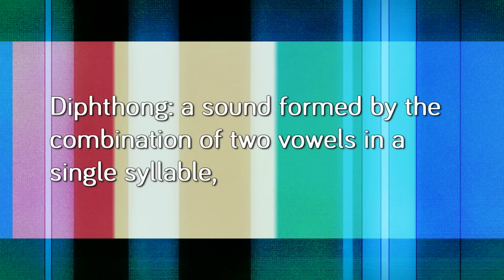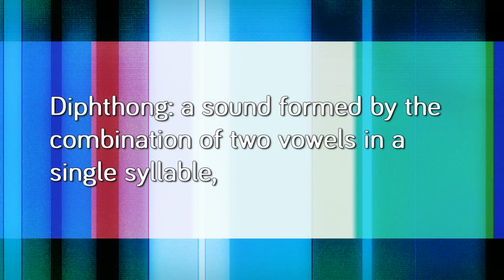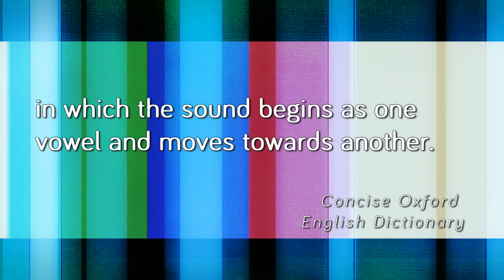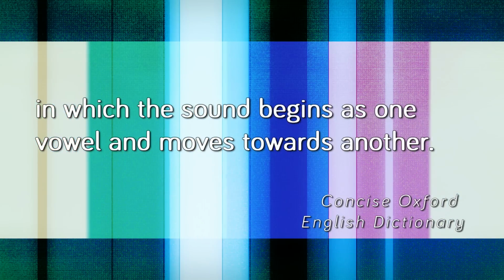Singing with DIPHTHONGS | DrDan 🎤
Learn to sing Diphthongs with these singing exercises. Diphthongs. It may be an unusual word, but without them, we wouldn’t be able to communicate. So what are Diphthongs and how do we singers ensure we’re using them correctly?

Dr Dan has the answers to these questions, plus a couple of practical diphthong singing exercises in this short video.

-- LIST of DIPHTHONGS --
eye [aɪ̯] – as in the words ‘rise’ and ‘life
ay [eɪ̯] – heard in words like ‘day’ and ‘game’
oi [ɔɪ̯] – can be heard in ‘coin’ and ‘oyster’
out [aʊ̯] – as in the words ‘owl’ and ‘loud’
o [əʊ̯] – as in the words ‘low’ and ‘no’
ear [ɪə̯] – is heard in the words ‘dear’ ‘fierce’
air [ɛə̯] – is found in ‘lair’ and ‘careful’
oo-r [ʊə̯] – can be heard in ‘pure’ and ‘manure’

1.
4. A dialogue box will appear, allowing you to select to receive All notifications.
5. Click Save.